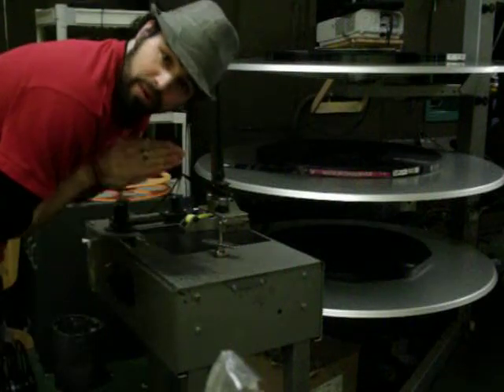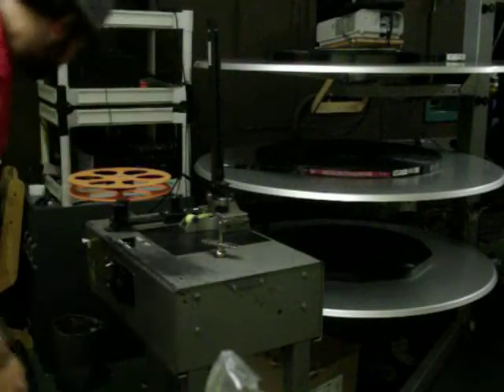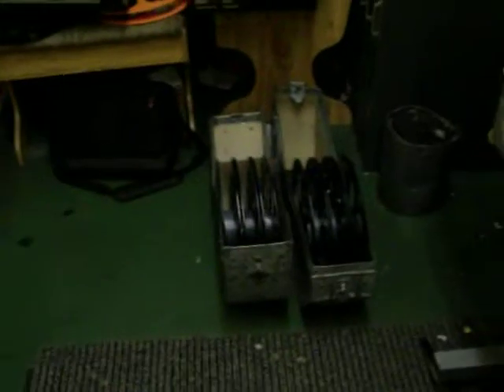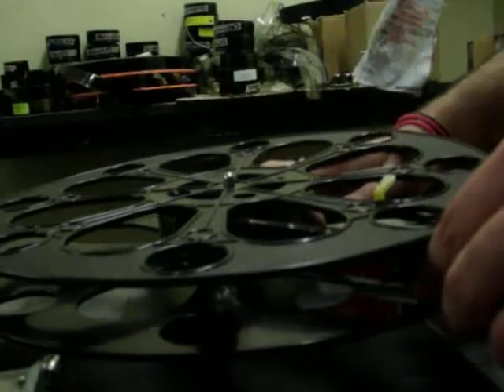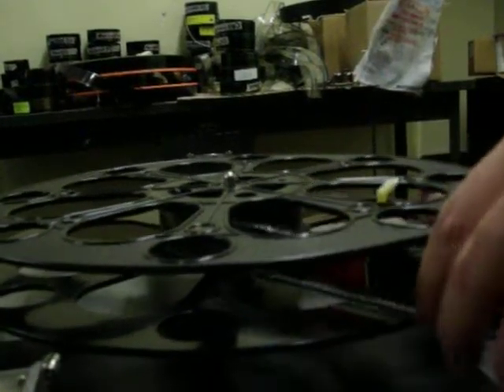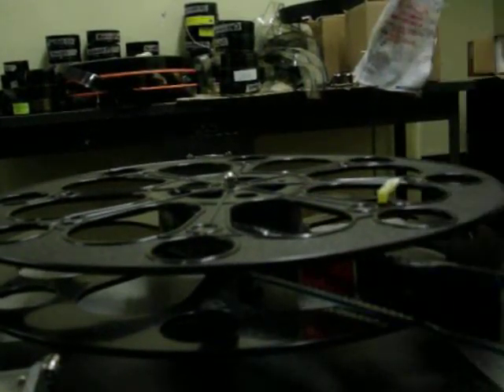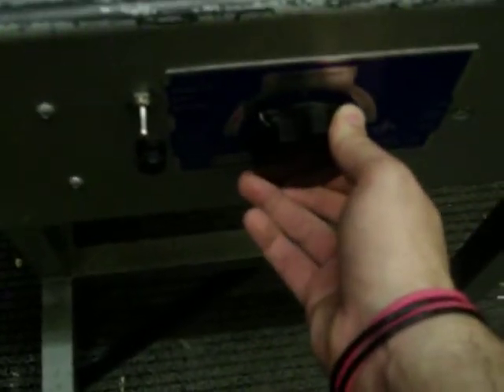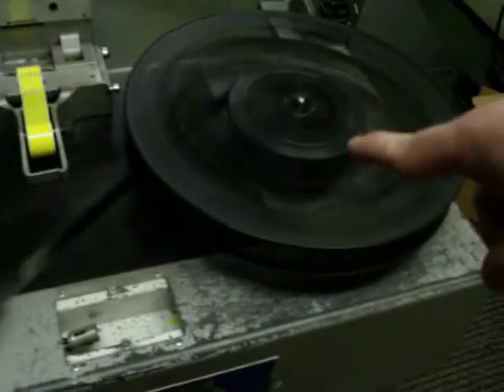Film Work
The beginning stages of taking apart a feature length film.